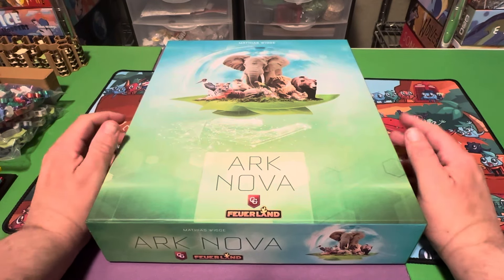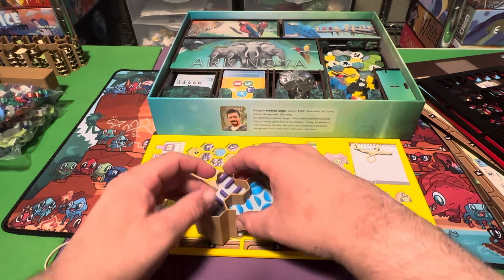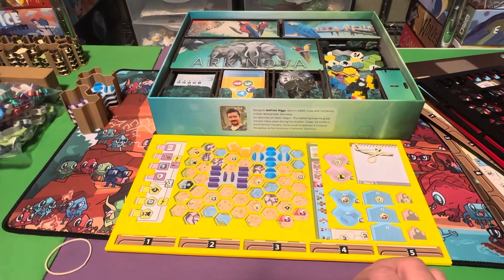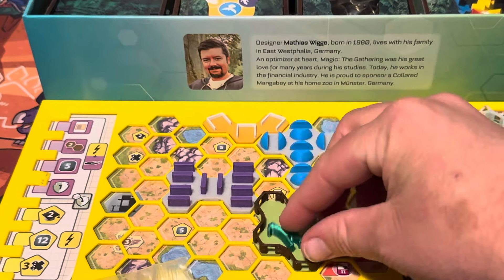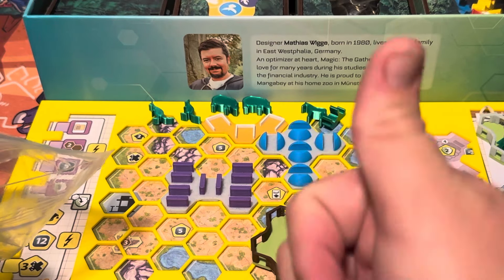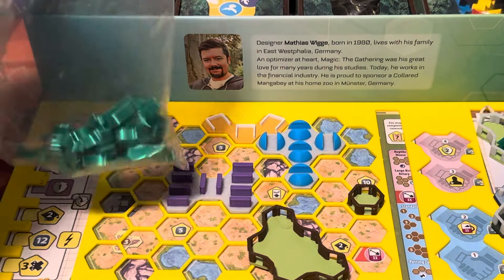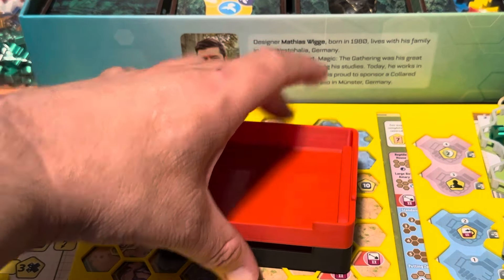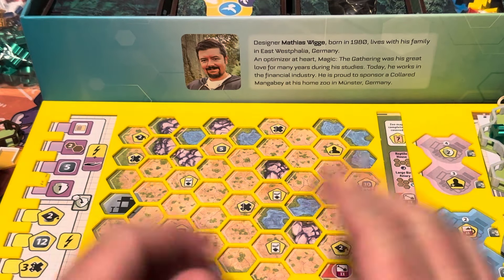Ark nova 3D printed enclosures and more